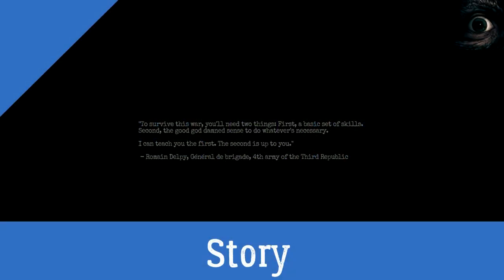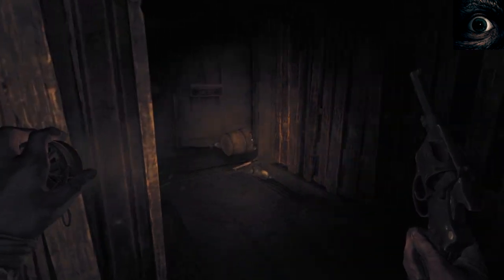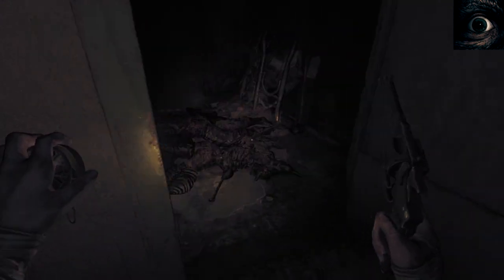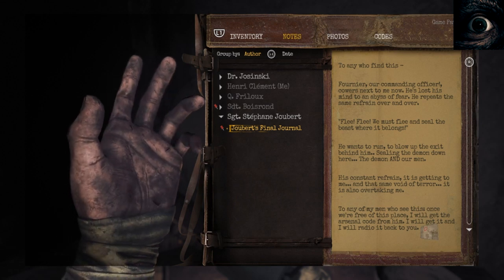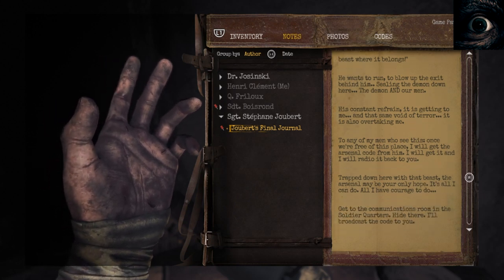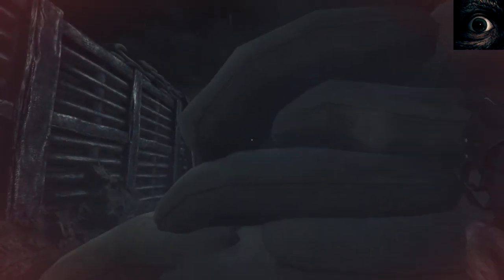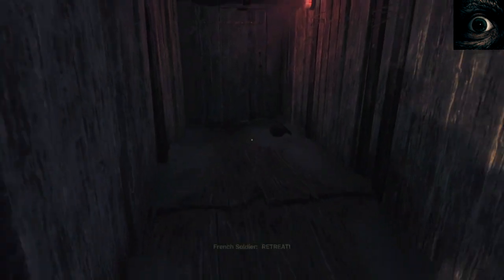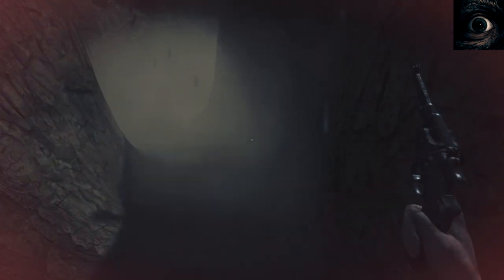Amnesia: The Bunker Review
Left all alone in a desolate WW1 bunker with only one bullet remaining in the barrel, it’s up to you to face the oppressing terrors in the dark. Keep the lights on at all costs, persevere, and make your way out alive. A truly intense horror experience.